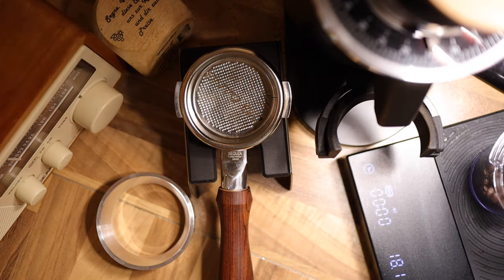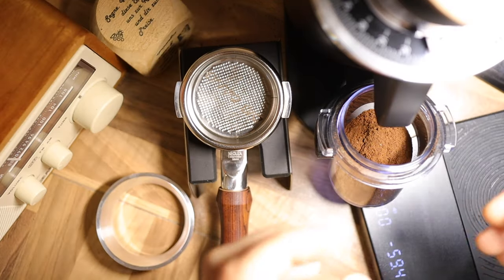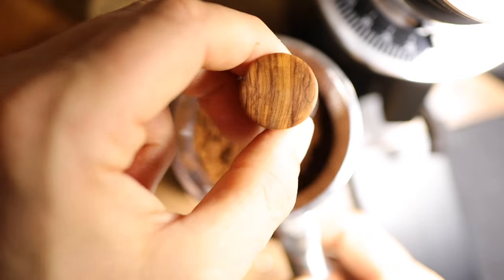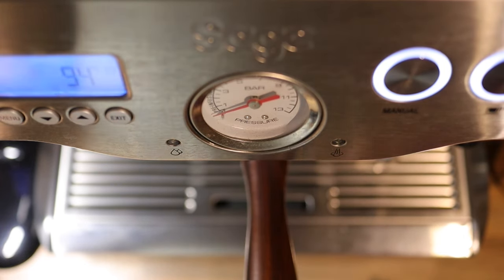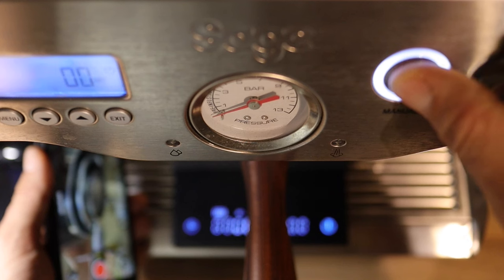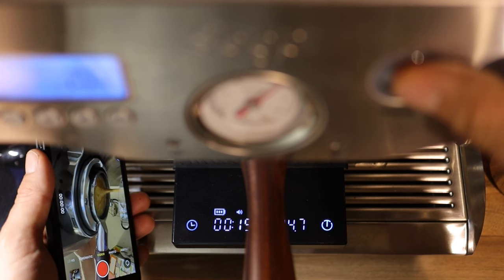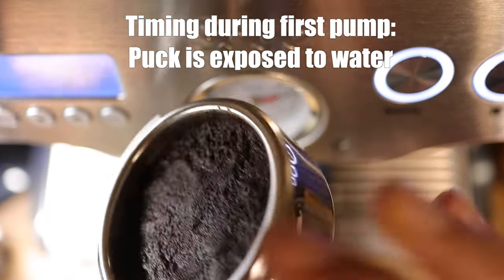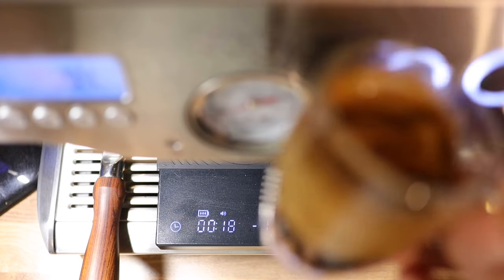Espresso Timing: First Pump or First Drip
In this video, we consider espresso timing from the perspective of first pump vs first drip. This is a common question people have, and my answer is, why not time both? I like to time the first pump, because a lot is happening in the pre-infusion phase - the puck is soaking up the water, is swelling, is being subdued by the incoming water and pressure. In the first drip phase, we get an idea of flow rate. So, why not measure both?

► The espresso glasses I use